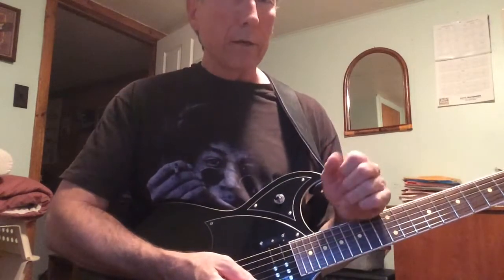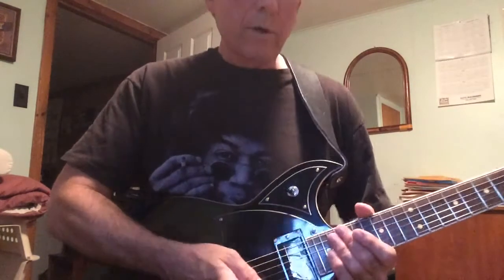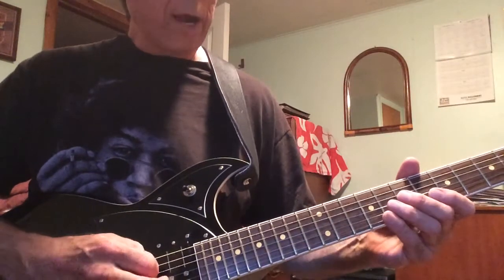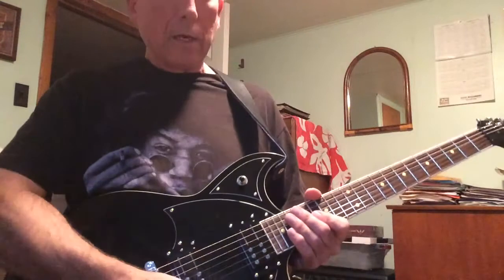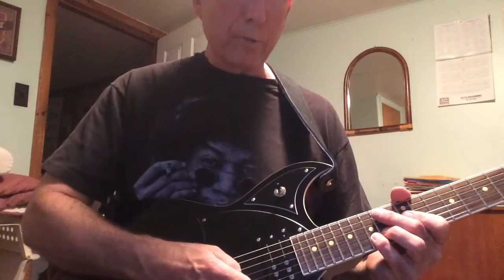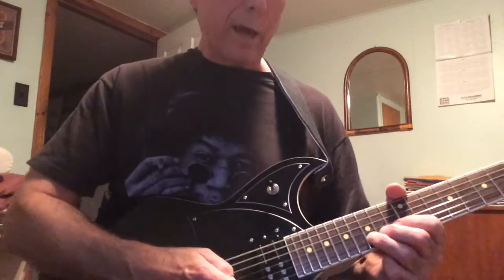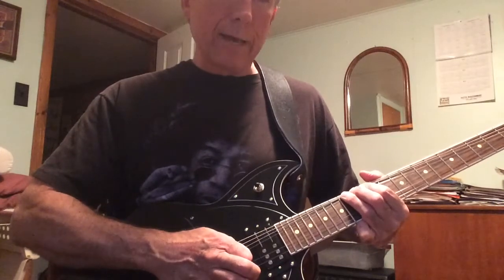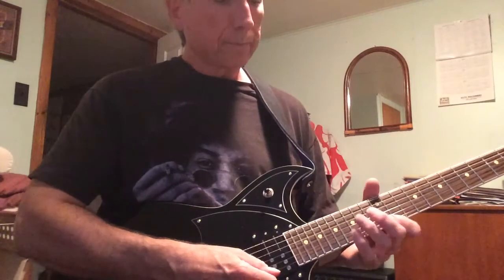Rob McFee - The RIFF Connection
Bent Out Of Shape  -  bending strings - a riff + an exercise for your fingers and ears